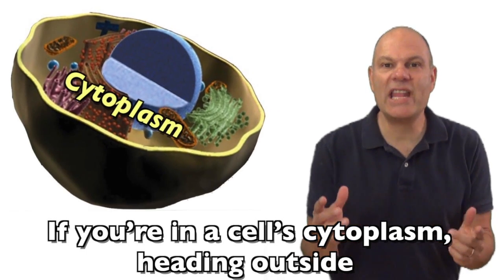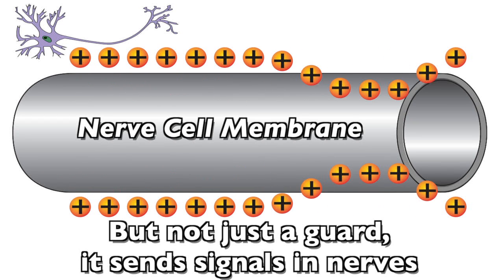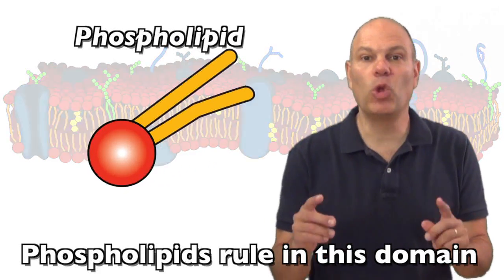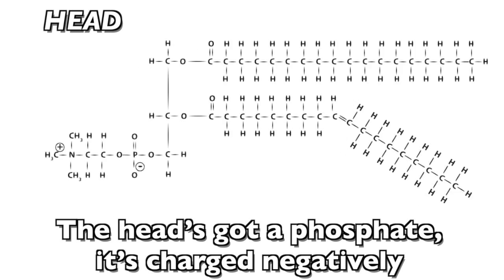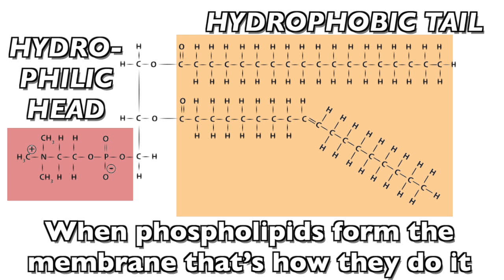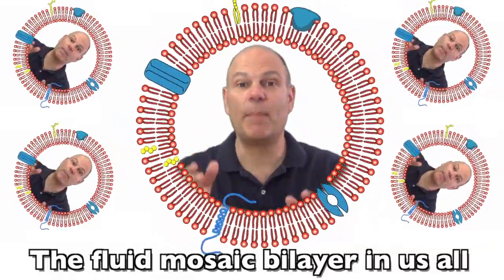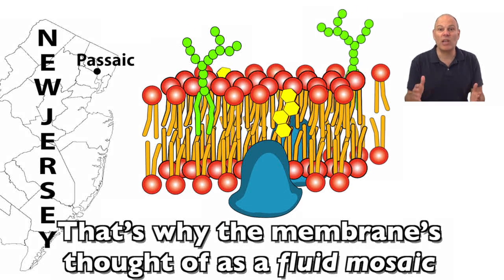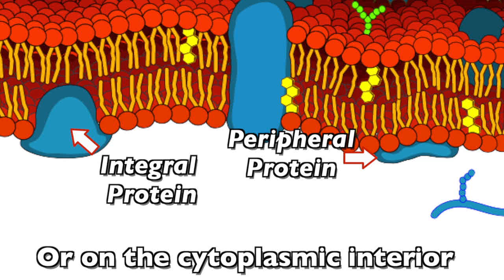Cell Membranes Rap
SUMMARY: This karaoke-style music video provides a musical explanation of the structure of the cell membrane. This includes the structure of phospholipids, the key structural component of biological membranes, and how phospholipids interact with water to organize themselves into a phospholipid bilayer. The roles of membranes proteins, carbohydrates, and cholesterol is also discussed.

Lyrics:

If you're in a cell's cytoplasm, heading outside,
Your last stop's a barrier, 8 nanometers wide,
The cell membrane: our subject for today
It's as basic to life as DNA

It's Selectively permeable, like a border patrol
of a country it maintains control.
Selecting what leaves or what gains entry
It's a guard, bouncer, watchman, patrolman or sentry.

But not just a guard, it sends signals in nerves
White blood cells use their membranes to eat germs like hors d'oeuvres,
Membranes have receptors, enzymes and junctions,
So what kinds of structure can have all these functions?

CHORUS
C-E double L, "Mem" B-R-A-N-E
Controlling transport selective permeability
Phospholipids, Carbohydrates, Proteins and Cholesterol
The Fluid Mosaic Bilayer in us all

So let's take a look at what makes up the membrane,
Phospholipids rule this domain,
In fact membrane structure emerges directly
from phospholipids' chemical properties.

There's a head and a tail on every phospholipid,
The tail's two long chain fatty acids
Bound to a glycerol, it's made to order
The tail's non-polar --hydrophobic-- fears water

The head's got a phosphate, it's charged negatively,
makes the head hydrophilic--plays in water happily
So tail avoids water while the head's attracted to it,
When phospholipids form the membrane that's how they do it.

Cause when phospholipids into water get submerged,
A phospholipid bilayer structure will emerge
The tails hang together in a water free zone,
Hear their hydrophobic moan, "water leave me alone!"

While the heads are sticking out touching all those H2Os
Tails in, heads out, it's how every membrane goes
Tails in, heads out, in a cellular sphere,
It's the bilayered basis of membranes everywhere.

CHORUS

But a cell membrane's not just a phospholipid scene
There's cholesterol, carbohydrates, lots of proteins.
In fact, membrane proteins have a presence so great,
that they often exceed the phospholipids by weight.

And all of these components are in constant motion,
Moving, mixing like a boiling potion,
Flowing like dancers in a party in Pasaic
That's why the membrane's thought of as a fluid mosaic.

Let's start with proteins since they're key in this mix.
Transmembrane proteins span the entire width.
Typically they're ports--think of channels or conveyors,
For things that don't go through the lipid bilayer.

Any protein embedded in the hydrophobic middle
Built right into the inside is considered integral
While peripheral proteins either hang on the exterior,
Or inside on the cytoplasmic interior.

Cholesterol keeps membranes flowing with ease,
In cold it keeps the lipids moving so they don't freeze,
In heat it slows the lipids down limiting their traveling,
Cholesterol: it keeps membranes from unraveling

Membrane carbohydrates work as markers or signs
So your immune system knows which flag your cells are flyin'
The blood types AB, O, and B and A
Are about the carbohydrates on red blood cell membranes.

CHORUS